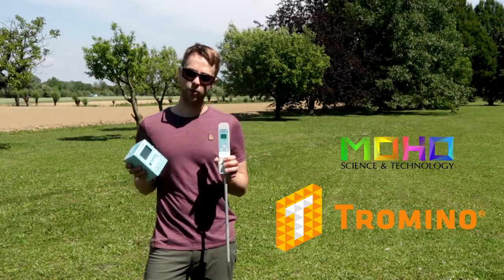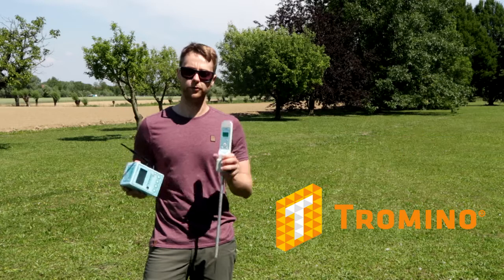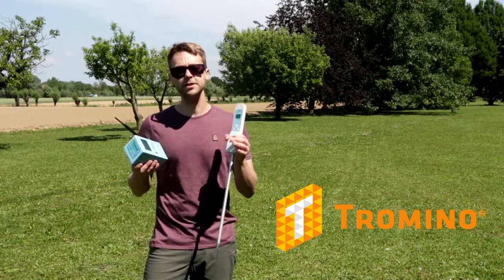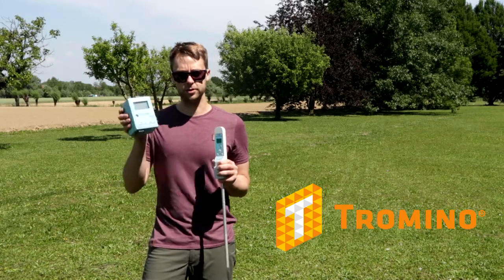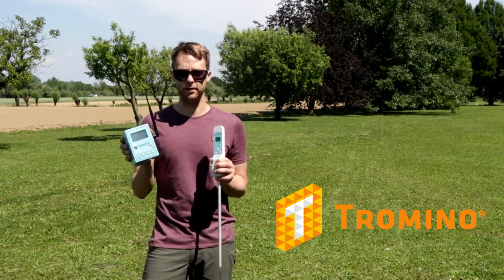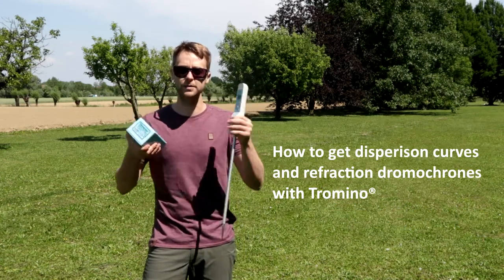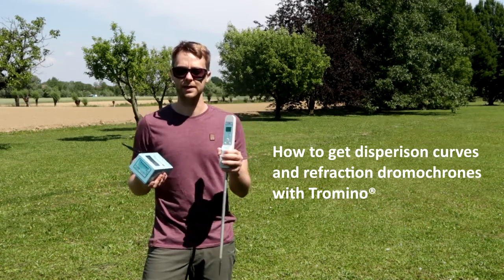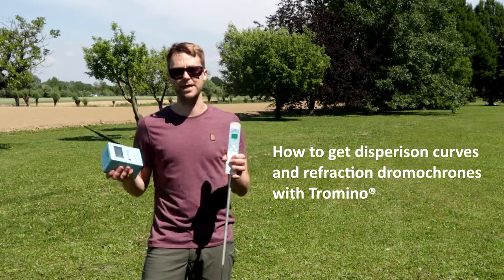Dispersion curves and seismic refraction surveys by using a single TROMINO®! Yes, you can!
Tromino®, with its radio trigger, can be used to acquire dispersion curves (MASW) and seismic refraction in just a few minutes and with just a few steps on the field!

Follow our extended online webinars to learn how to apply these techniques